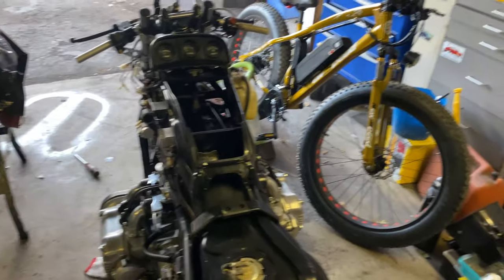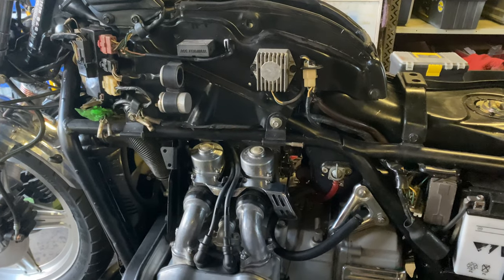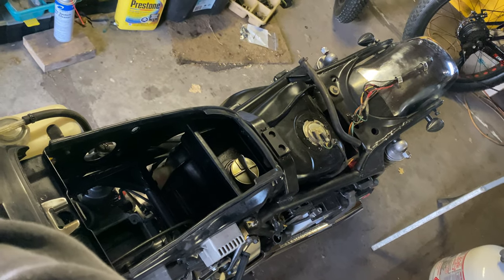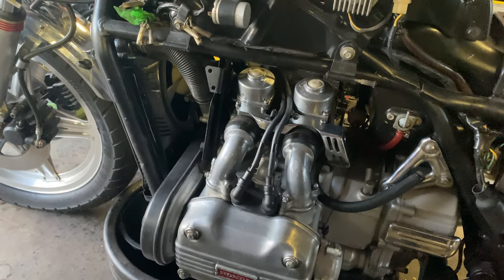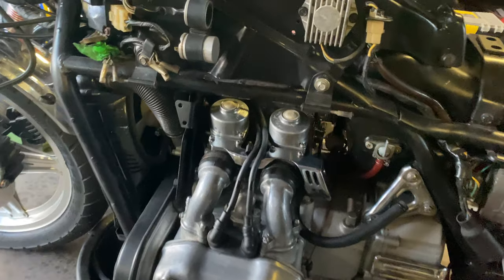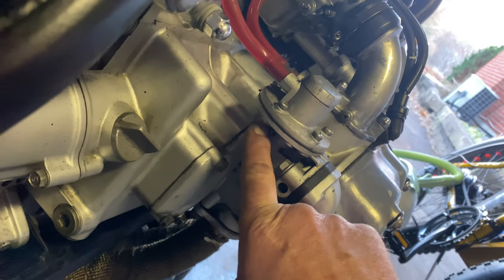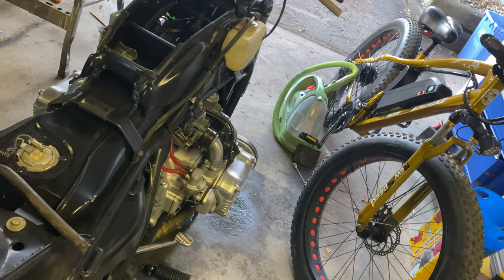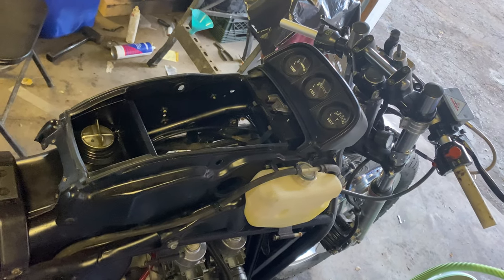Honda Goldwing gl1000 cafe racer conversion part 6 .. start up after carb rebuild